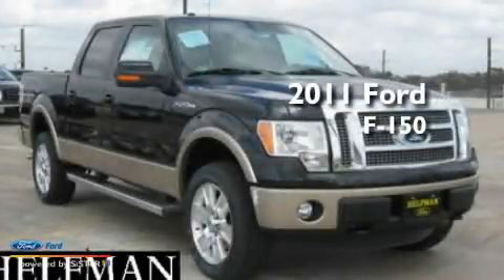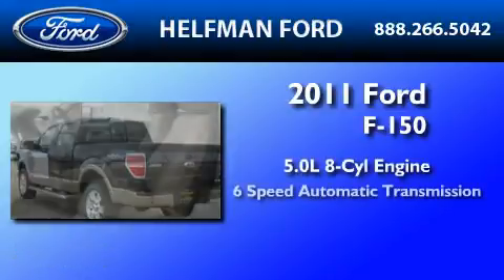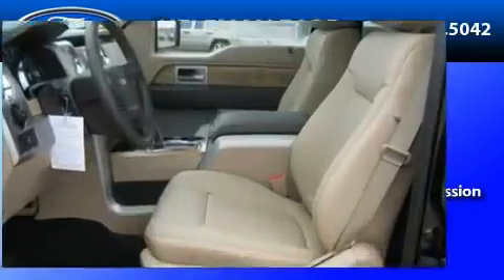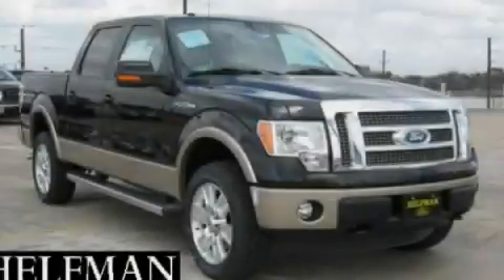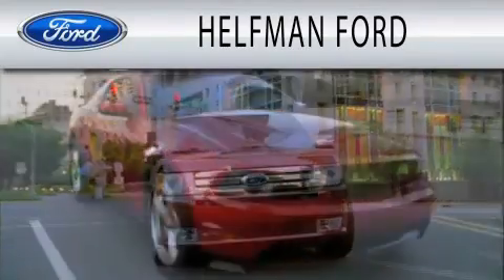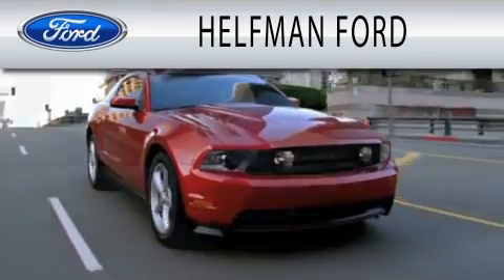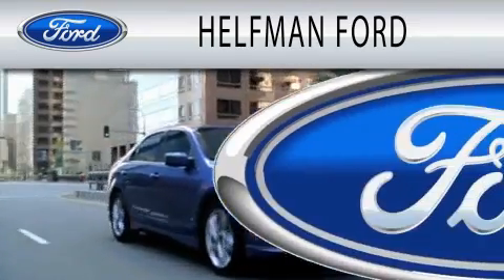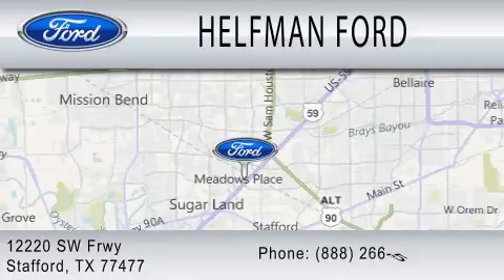2011 FORD F-150 TX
Year : 2011
 Make : FORD
 Model : F-150
 Engine : 5.0L V8
 Trans . : AUTO 6SPD
 Exterior : BLACK
 Miles : 10

 Stock : NQ116